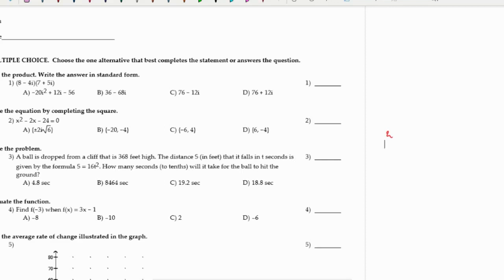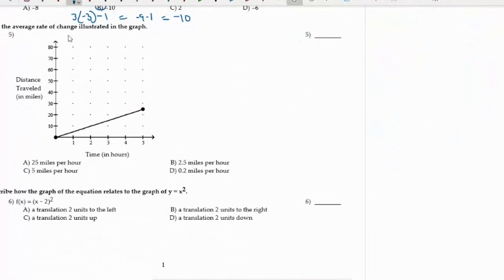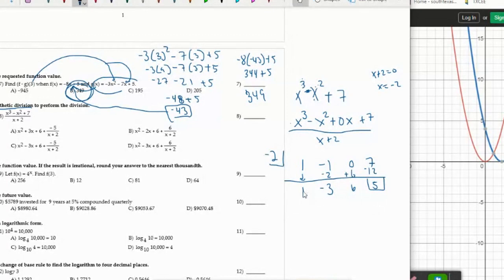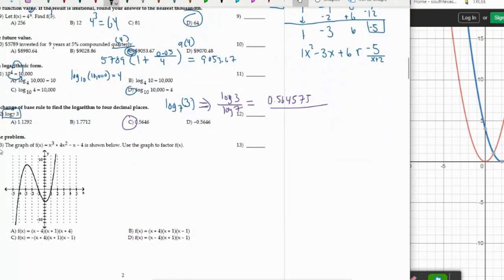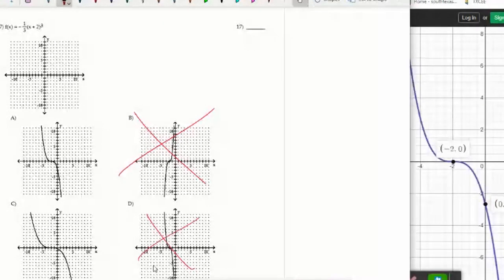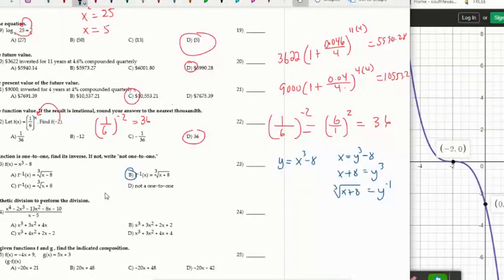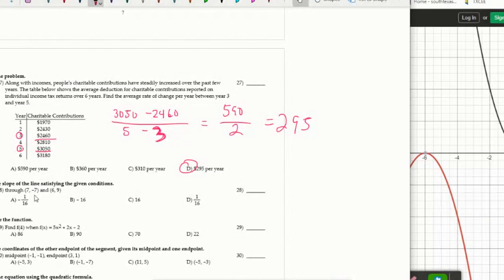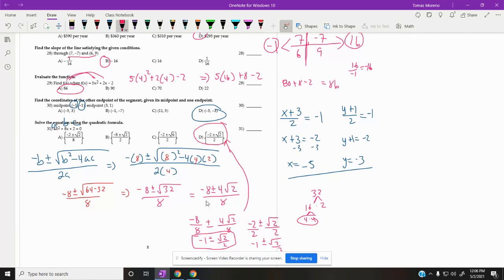Spring 2021 Final Exam Review